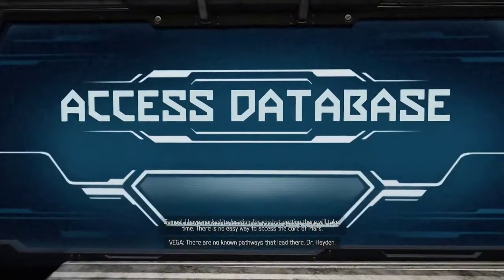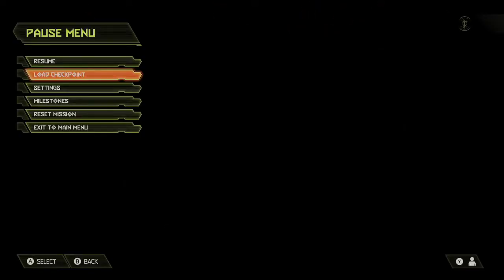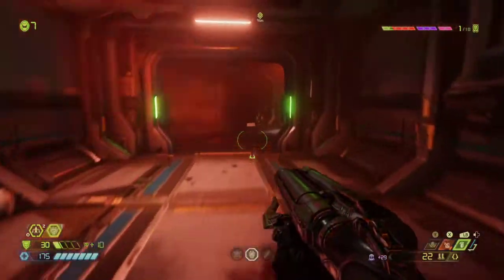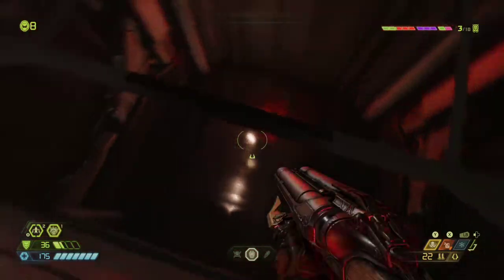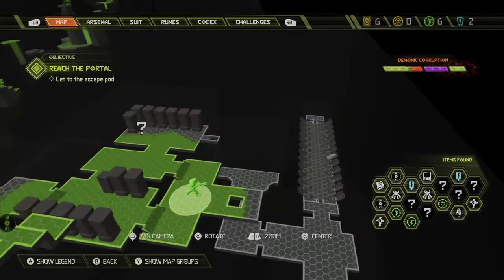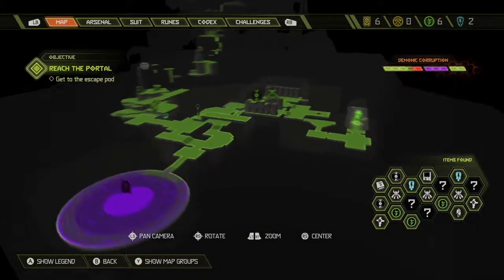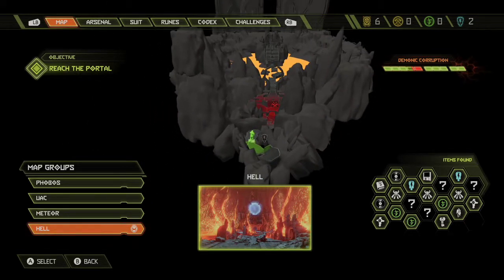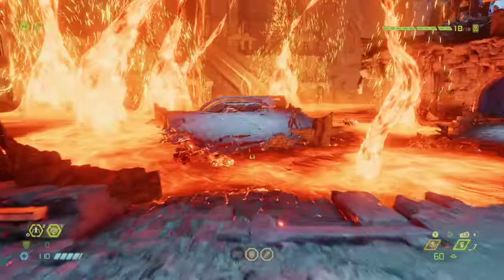RIP AND TEAR w/Remless - Doom Eternal Livestream Ep. 4 - The Seth Rokage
Twitter.com/TheSethRokage
Twitch.tv/TheSethRokage